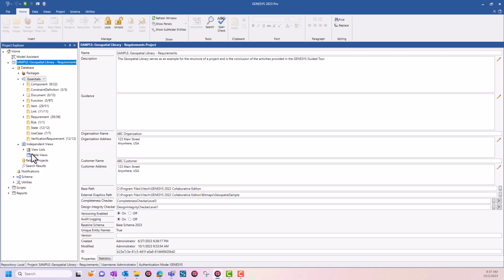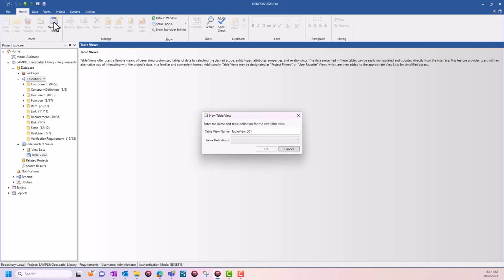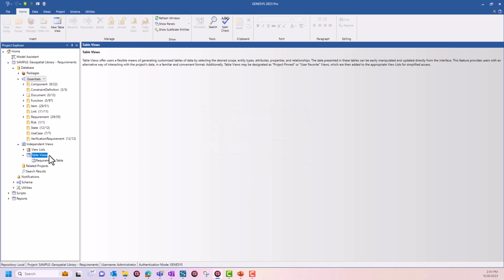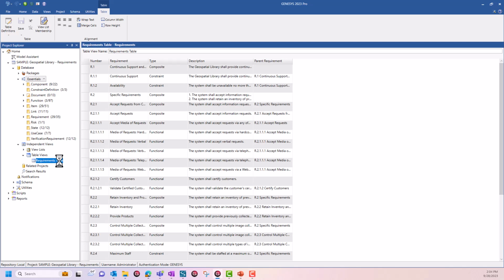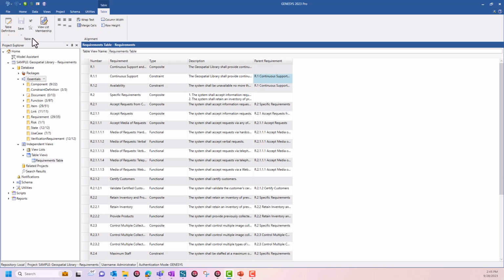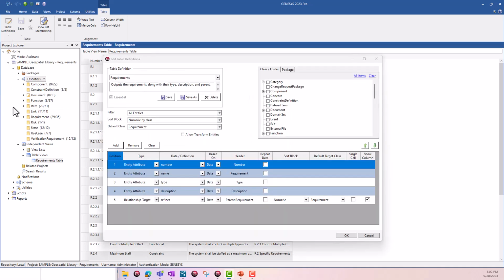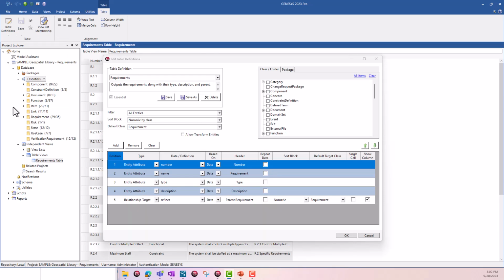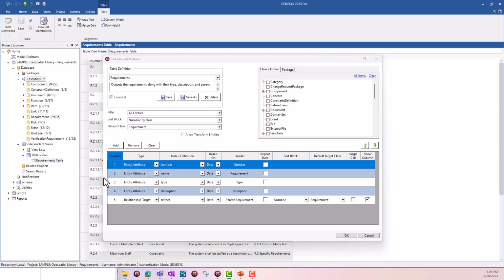Table View Short